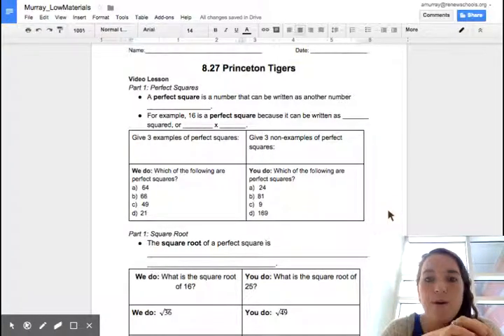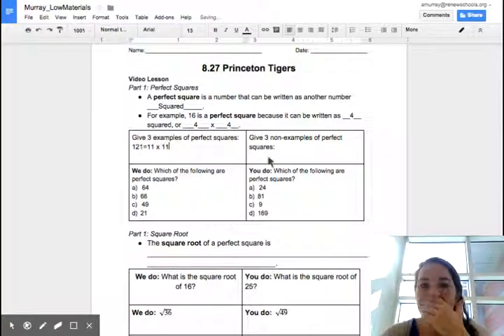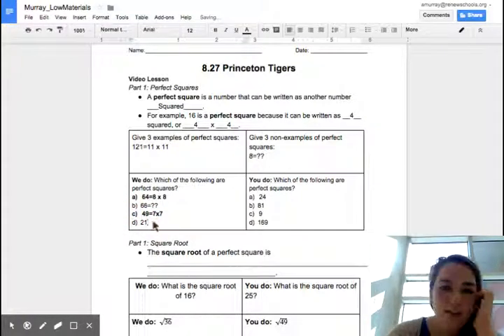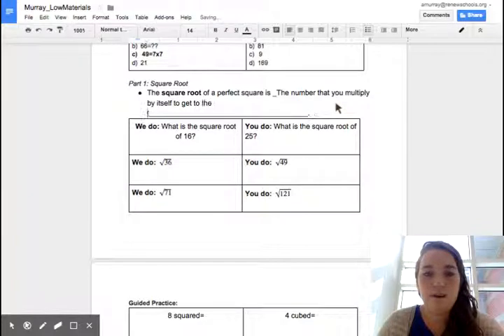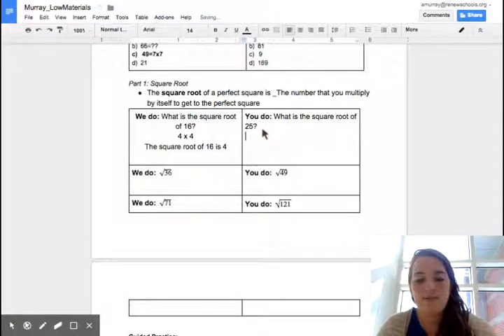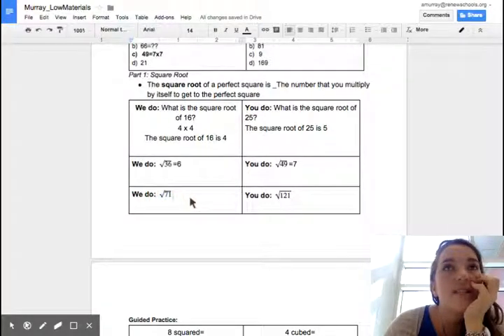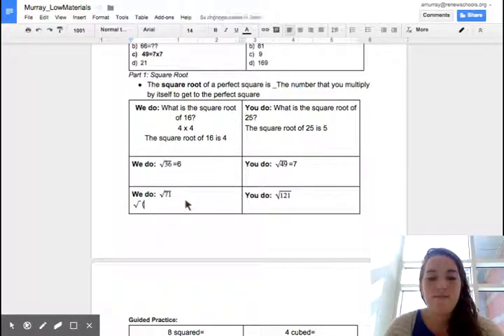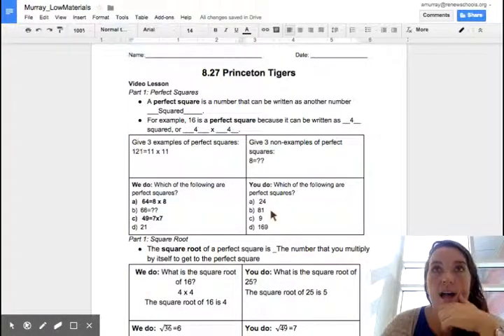8.27 Princeton Tigers